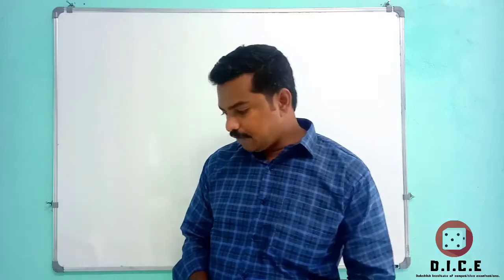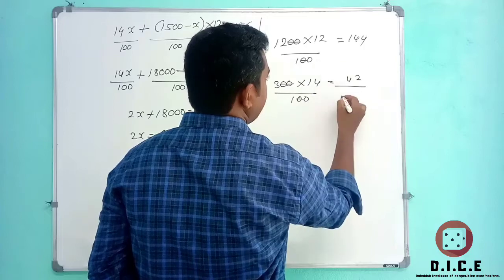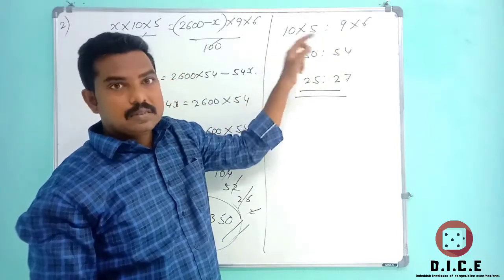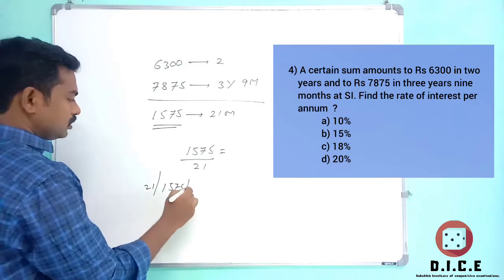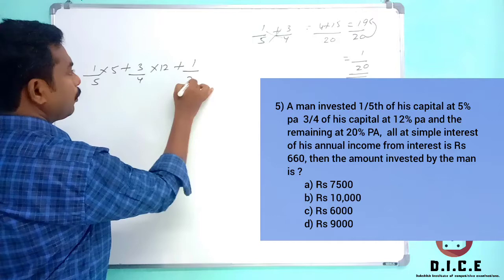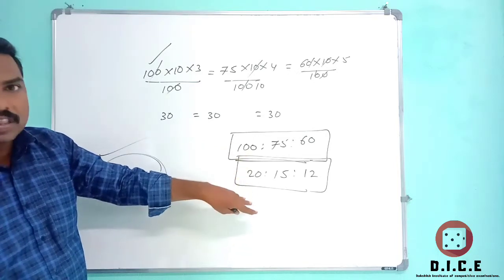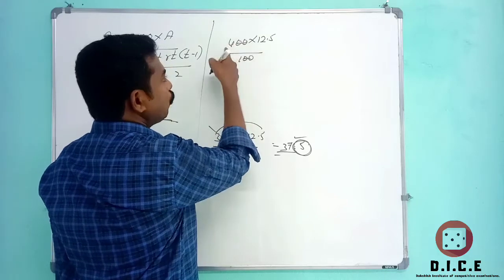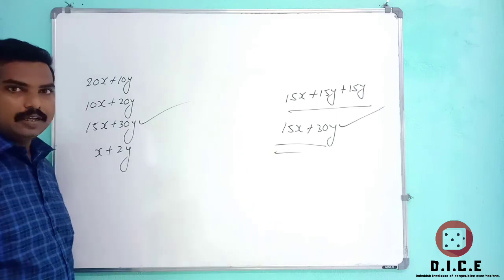simple interest English part 2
Simple interest Questions

1) what will be the simple imterest on Rs 700 at 9% per annum for the period from february 5, 1994 to April 18, 1994?

a) Rs 12.60    b) Rs 11.30   c) Rs 15   d) Rs 13

2) In what time will the simple interest on Rs 1750 at 9% per annum be the same as that on Rs 2500 at 10.5% per annum in 4 years ?

a) 6 years and 8 months
 b) 7 years and 3 months
c) 6 years
d) 7 years and 6 months

3) In what time Rs 8000 amount to 40,000 at 4% per annum ?

a) 100 years   b) 50 years   c) 110 years
d) 160 years

4) What annual payment will discharge a debt of Rs 808 due in 2 years at 2% per annum ?

5) A sum of money becomes 4 times at simple interest in 10 years. What is the rate of interest ?

6) Divide Rs 3903 between A and B such that A shares at the end of 7 years is equal to B shares at the end of 9 years at 4% p.a. rate of compound interest.

a) A = Rs 2028 ,    B = Rs 1875
b) A = Rs 2008,     B = Rs 1000
c) A = Rs 2902,     B = Rs 1001
d) A = Rs 2600,     B = Rs 1303

7) If the difference between compound and simple interest on a certain sum of money for 3 years at 2% p.a. is Rs 604, why is the sum ?

a) 5,00,000    b) 4,50,000    c) 5, 10, 000

8) If a certain sum of money becomes double at simple interest in 12 years , what would  be the rate of interest per annum ?

a) 8.33     b) 10     c) 12     d) 14

9) A sum of Rs 600 amounts to Rs 720 in 4 years at Simple Interest. What will it amount to if the rate of interest is increased by 2%

10) What is the amount of equal instalment, if a sum of Rs 1428 due 2 years hence has ti be conpletely repaid in 2 equal annual instalments starting next year.

 key For the following questions

1) (a)
2) (a)
3) (a)
6) (a)
7) (a)
8) (a)
9) (b)
10) (d)